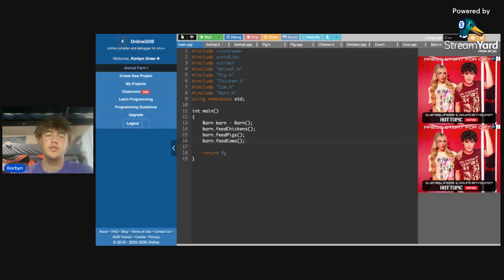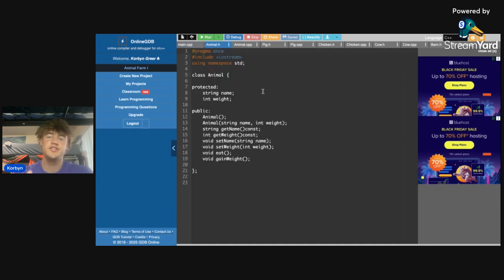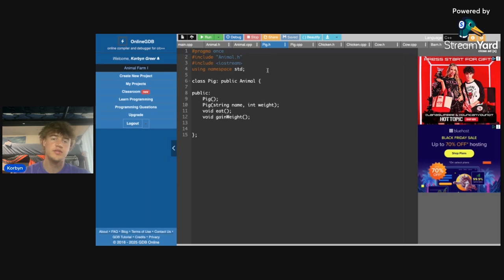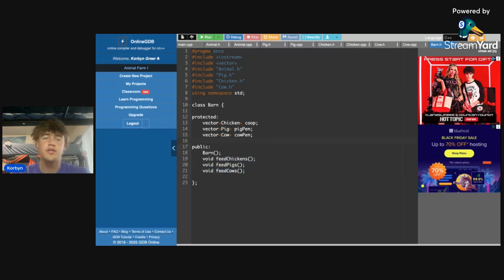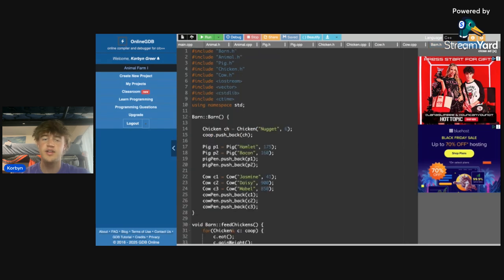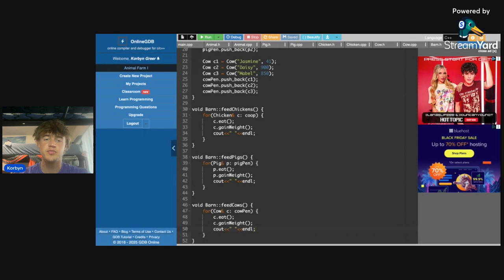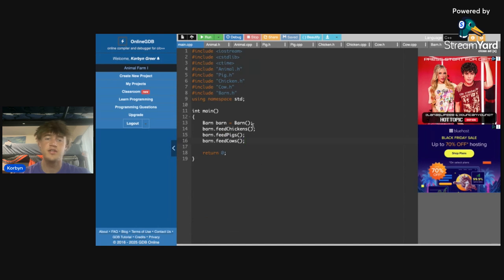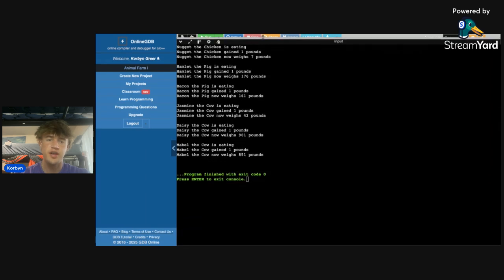Animal Farm I